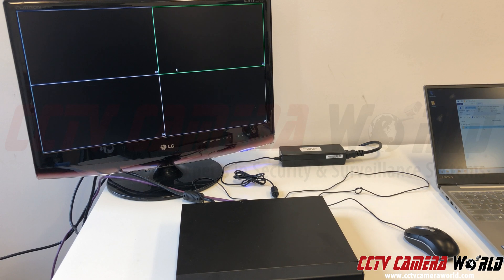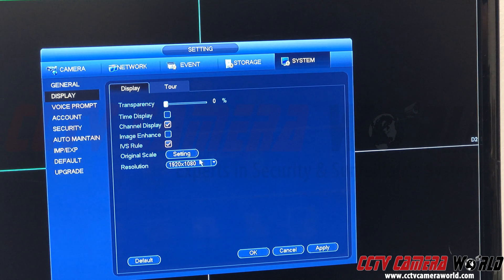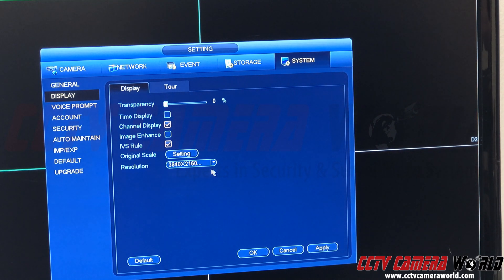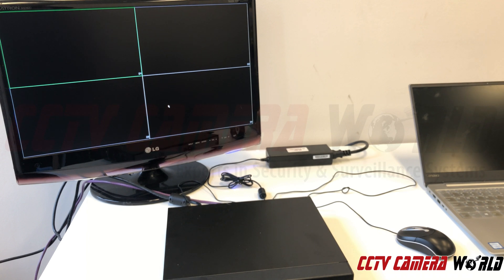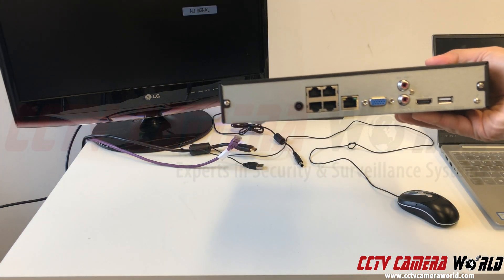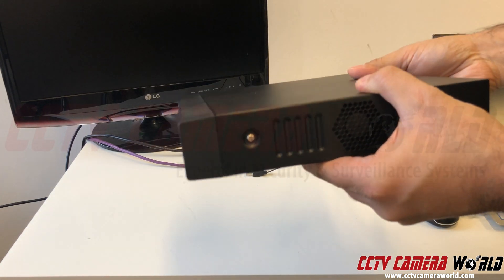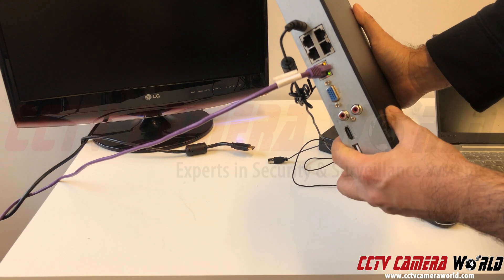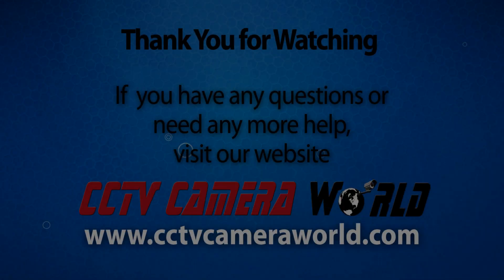How to Troubleshoot a DVR or NVR Gen 1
In this video we show you how to troubleshoot a DVR or NVR that is not displaying. These issues usually relate to display settings or a power supply issue. This video is for our generation 1 recorders from before 2020.